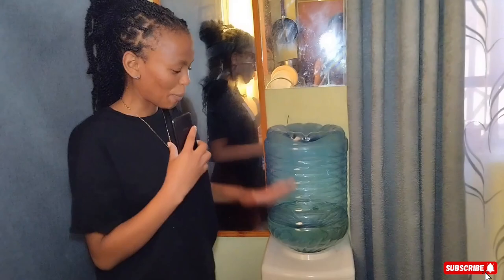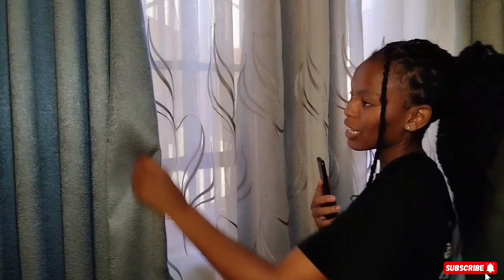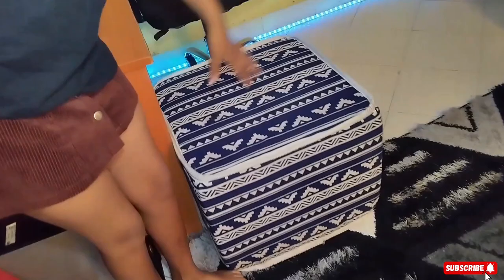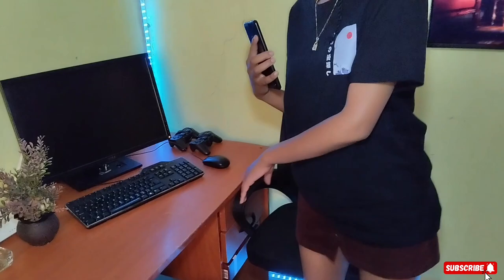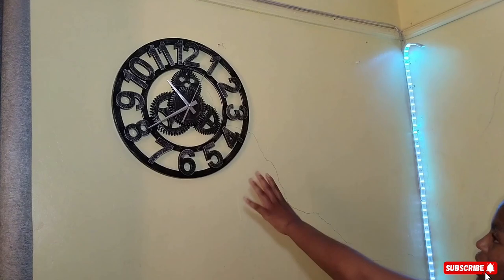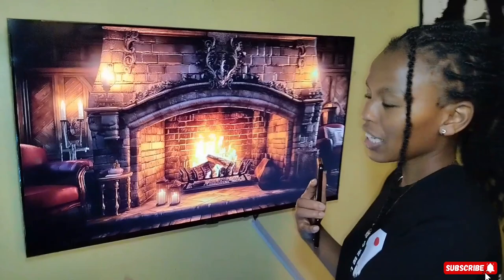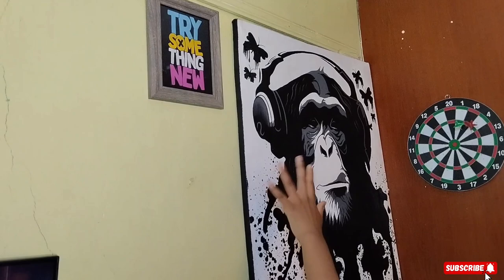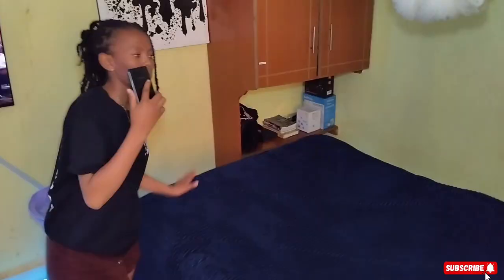Bedsitter house tour/Studio apartment 2024